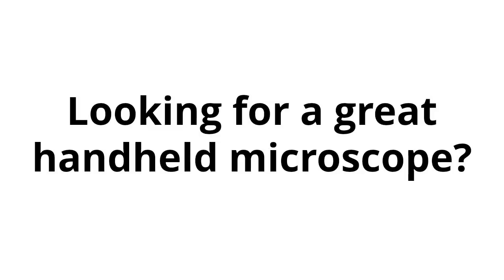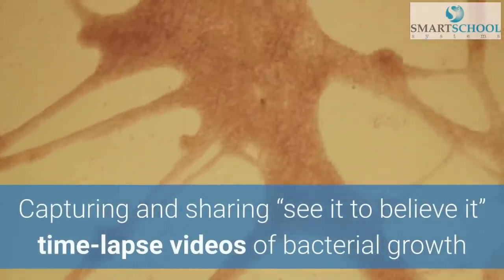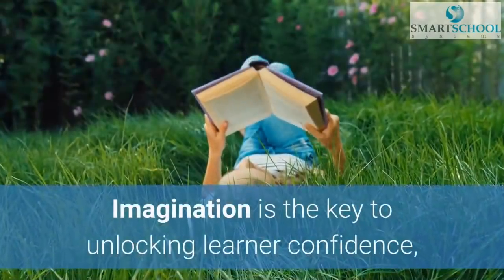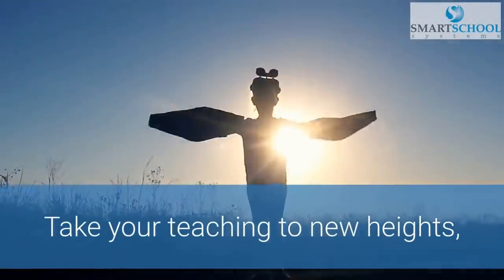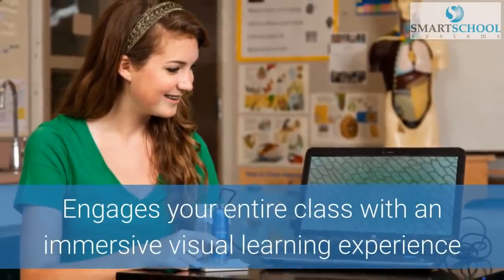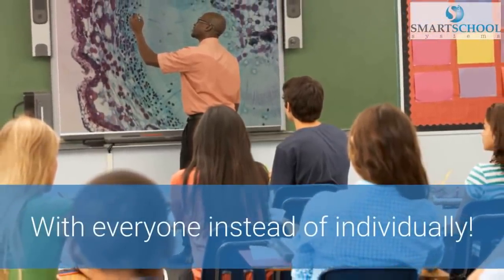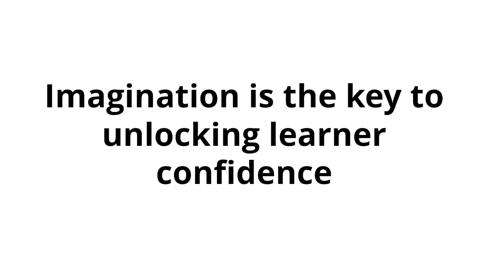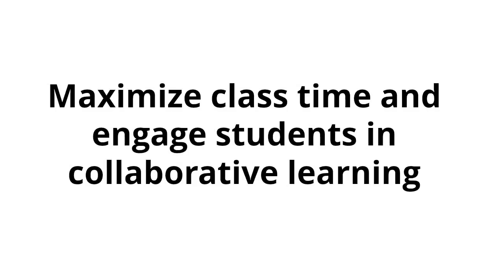"Handheld Microscope"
Imagine peering deep into the mysterious reptilian “third eye” of a live lizard to get a better understanding of circadian rhythms and hormone production.

Or seeing live human flesh change and grow over a week’s time in just the blink of an eye.

Or using 200x magnification to bring an invisible world of pond water inhabitants to life in High Definition resolution.

These are just a few of the things your students can experience when you inject endless amounts of imagination into your K-12 STEM curriculum with the handheld digital SmartMicroScope 5M.

According to Cambridge University Press, imagination is the key to unlocking learner confidence and giving your students their very best chance at future success.

Arm your classroom with the SmartMicroScope 5M, promote lively classroom discussions and endlessly fascinate your students by opening whole new worlds of high-level STEM learning with this digital microscope.

The SmartMicroScope 5M is superior to standard classroom microscopes in several ways:

1. Unlock student imagination by simultaneously engaging your entire class with an immersive visual learning experience
2. Get twice as much done in half the time with images that can be viewed by everyone at once instead of students taking turns individually
3. Blow your whole classes minds’ at the same time in a collaborative learning environment for advanced science lessons
4. Lead real-time discussions instead of relying on rote memorization and recall
5. Examine things that would be impossible with traditional classroom tools and see life happening from every angle with handheld ease

In addition, the SmartMicroScope 5M digital handheld microscope is competitively-priced and does much more for less:

1. View live microscopic images with 10-200x magnification
2. Capture crystal clear HD still shots up to 2592 x 1944 pixels with a single click
3. Record high-resolution live and time-lapse magnified videos
4. Compare side-by-side images to show visual contrast
5. Measure specimen changes over time with the built-in measurement tool
6. Display magnified images on your interactive whiteboard for whole-class learning
7. Expand your investigative lesson plans with free digital downloads aligned to national science teaching standards

The SmartMicroScope 5M sets up fast, is easy to use and is the only digital microscope that pairs perfectly with PC, Mac and Chromebook computers right out of the box with no software to set up!

And when you order today, you’ll enjoy free shipping, a 5-year warranty, the versatile microscope stand and a site-wide license that allows you to use your SmartMicroScope 5M on every computer on your campus.

Click below to purchase your SmartMicroScope 5M handheld microscope today, unlock your students’ imaginations and turn them into wide-eyed visionaries that love and look forward to learning.

• Click Thumbs Up if you enjoyed it!